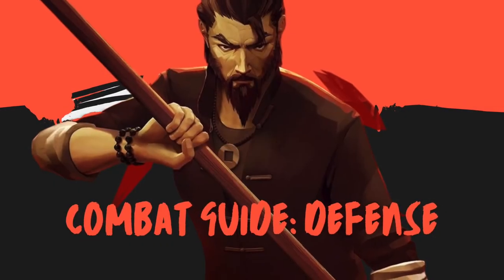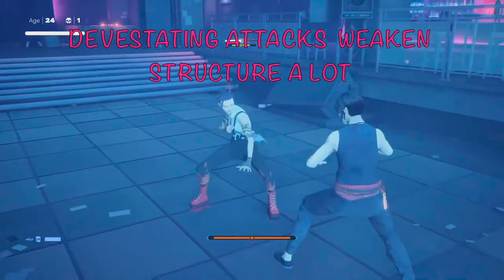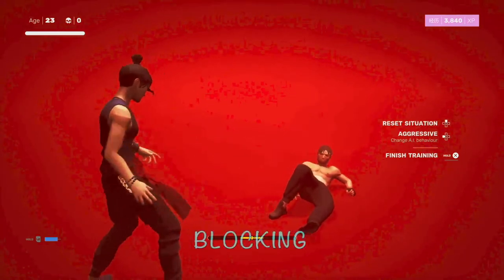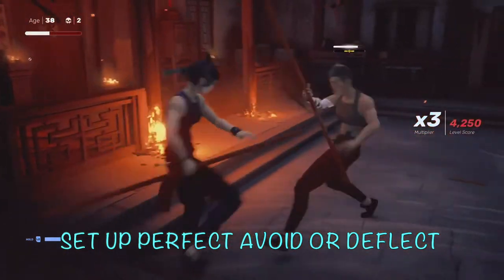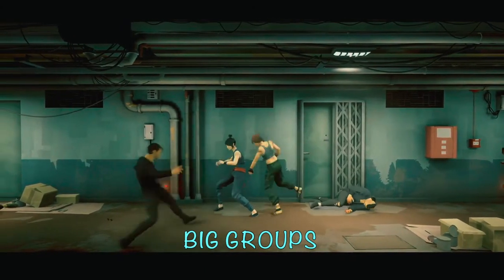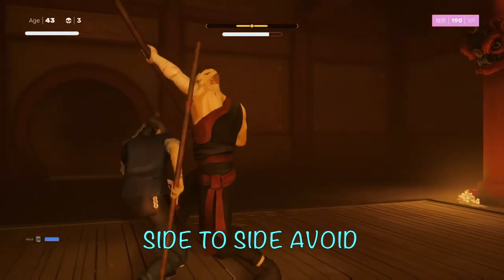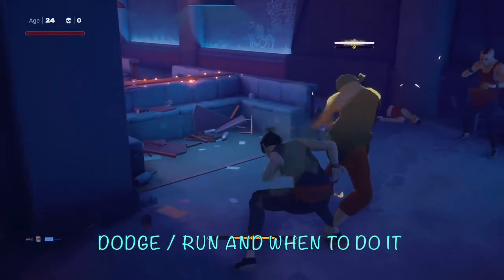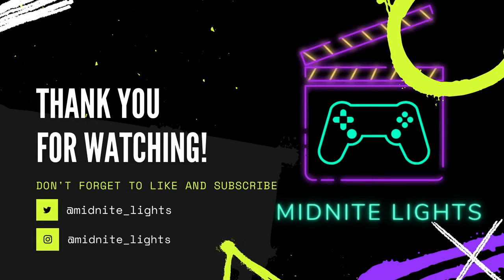Sifu Defense Guide: A Tutorial on Guarding, Deflecting, Parrying, & Dodging with Tips and Strategy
I make in-depth guides and cinematic gameplay videos. If I ever start making money off my content I will donate half to organizations I choose with my subscribers.

This video is comprehensive and part of my Sifu Mastery Toolkit. Being able to defend yourself is critical to getting to the end of this game and this video offers the tips and strategies to help you improve.

The and many other videos are also all in one video with over 1 hour of pure Sifu Guide right to your brains and thumbs.

The 1 hour video above includes:
1. Death & Dying Guide (basically how the game and loop function)
2. Progression, What Saves and What Doesn't Guide, & When to Call a Run Quits
3. How to Get Really Good and Advance Really Far Guide
3. Making the Most of XP and XP Farming Guide
4. Shrine and Skill Upgrades Guide
5. HUD and Photomode Guide
6. Combat Guide: Defense (all about guarding, blocking, avoiding, deflecting and hot master defense)
7. Combate Guide: Attacking (including my favorite moves and skills)

Comments are so welcome!! How are you doing things better? What are you frustrated with?

0:00 - Intro to Guide
0:20 - Scout and know thy enemy is #1 tip
1:10 - Understanding your structure and what weakens it
2:47  - Blocking/guarding - what is it, how does it work, and what is it good for?
4:53 - Deflect / Perfect Parry - what is it, how does it work, and what is it good for?
6:25 - Avoiding - What is it, how does it work, and what is it good for?
10:06 - Dodging and running and when to use it?
11:00 - Getting up and recovering
12:16 - Sometimes the best offense is the best defense - strike first, strike hard, no mercy
14:22 - What is patience?
14:53 - Defending against weapons and disarming
16:24 - Defending  against  bosses tips
18:02 - So should you be more defensive or aggressive?
19:14 - Outro and commitment fundraising for charity